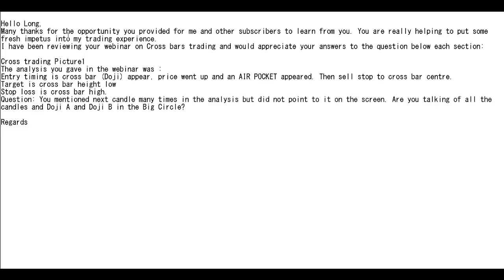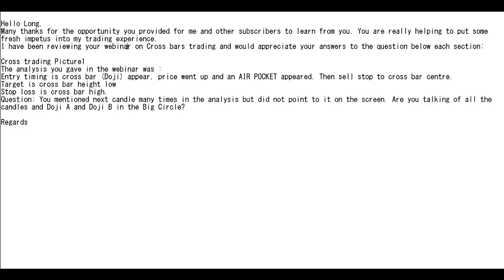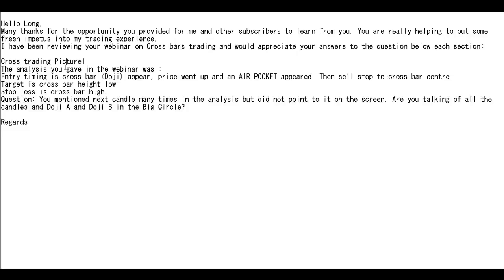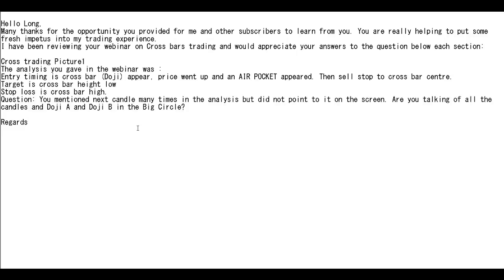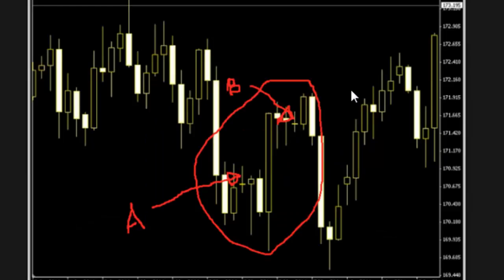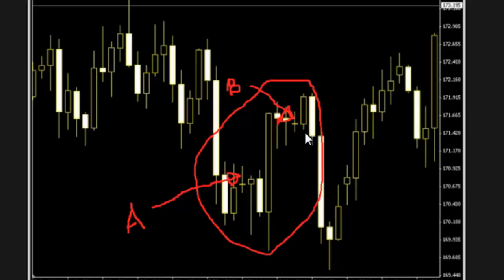Are you talking of all the candles and Doji A and Doji B in the Big Circle